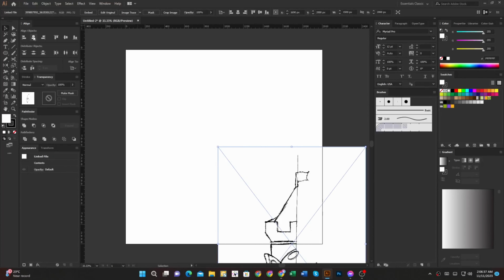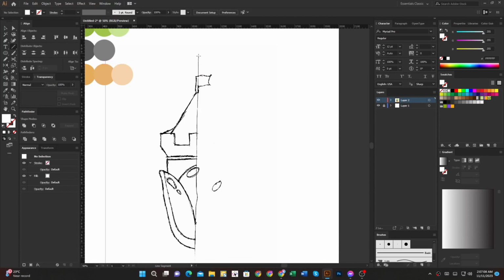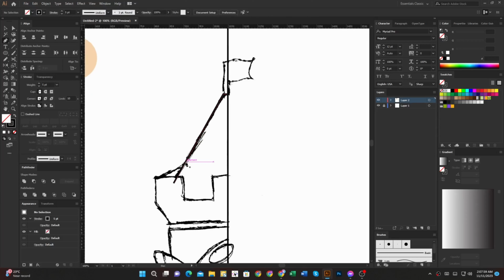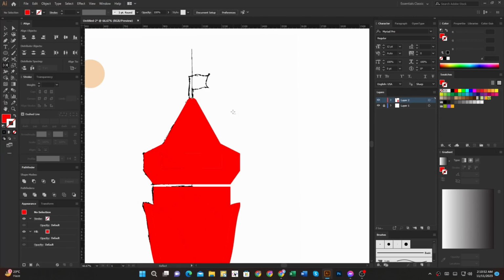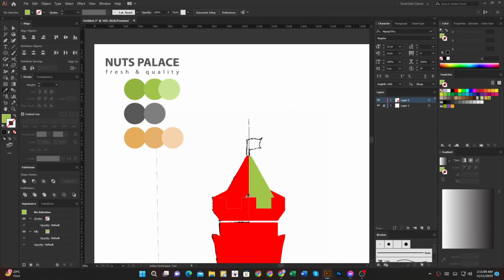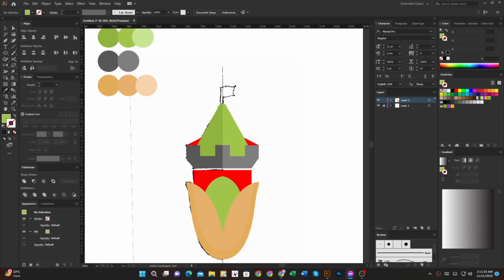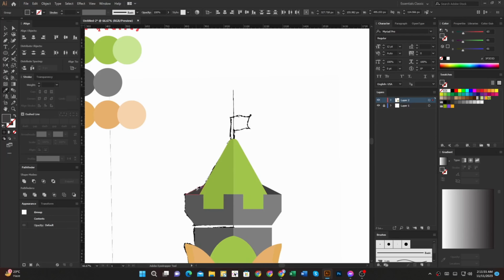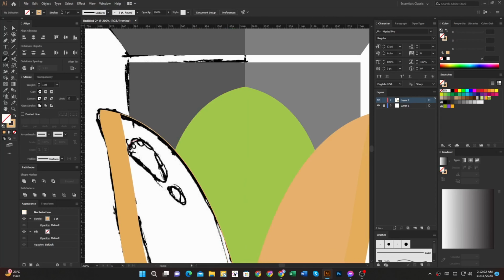How to design real estate logo and construction logo in adobe illustrator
Unlock the secrets of Real Estate and Construction logo design with our Adobe Illustrator tutorial! 🏡🔨 Learn step-by-step techniques to craft professional logos that stand out. Elevate your design skills today! 💻✨